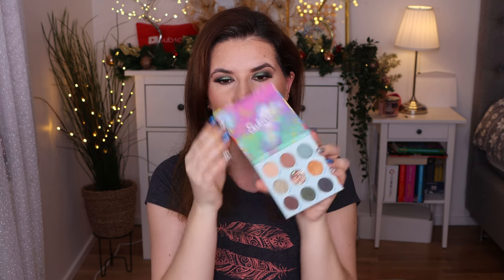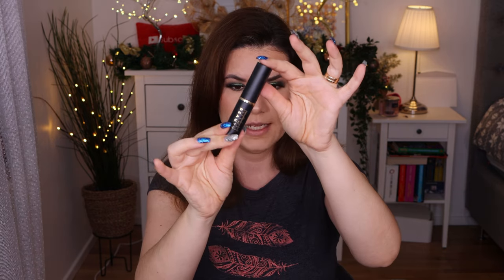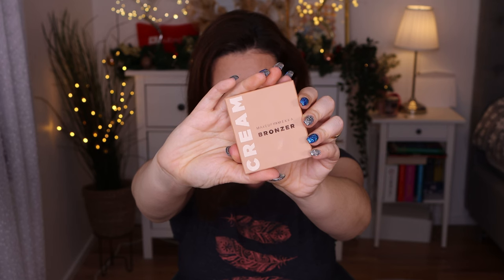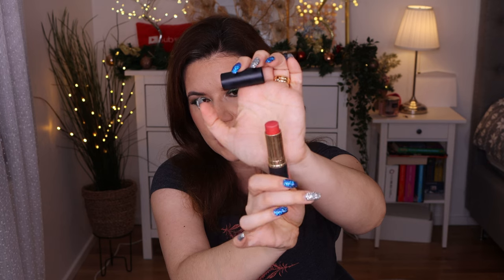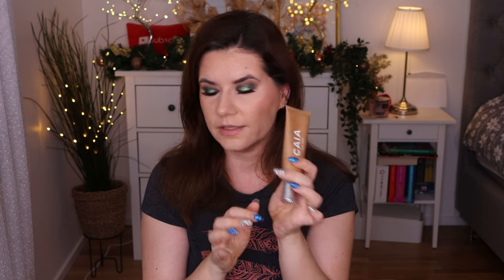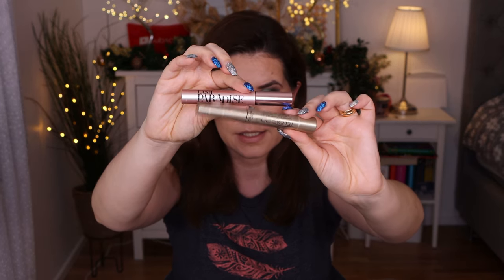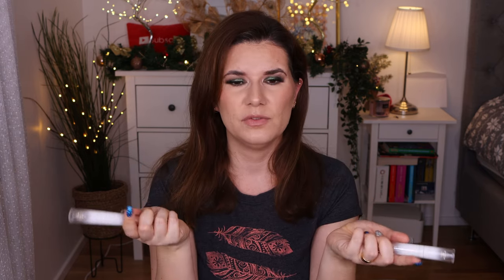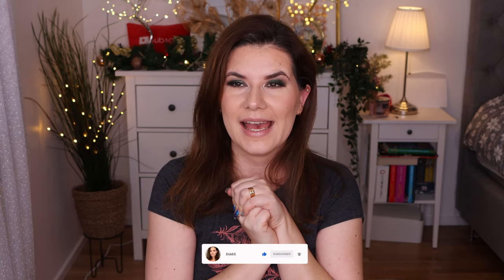My Favorite Makeup Products of 2021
In this video, I talk about my favorite makeup products of 2021. I forgot to measure setting sprays but ill link those I wanted to talk about at the end of the list. Thank you everyone for watching.

Products mentioned in this video:

IT Cosmetics Your Skin But Better Foundation and Skincare
GIVENCHY Prisme Libre Matte-finish & Enhanced Radiance Loose Powder, 4 in 1

Svenska/Swedish